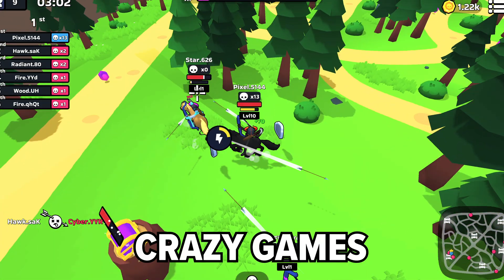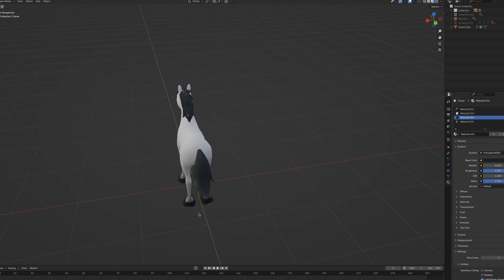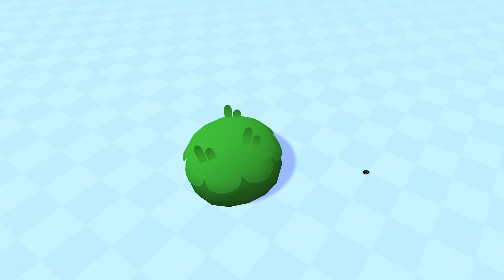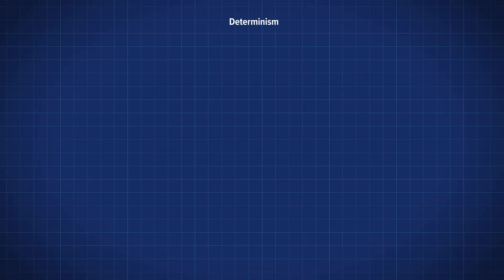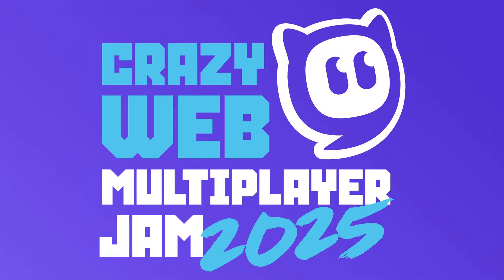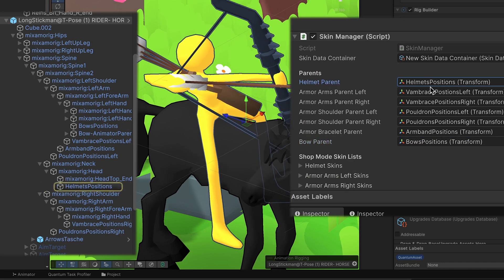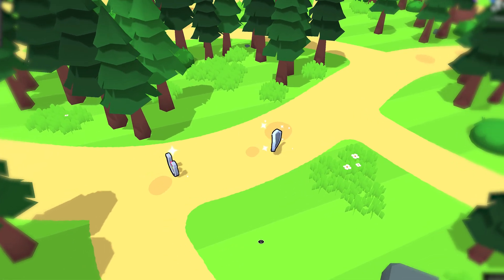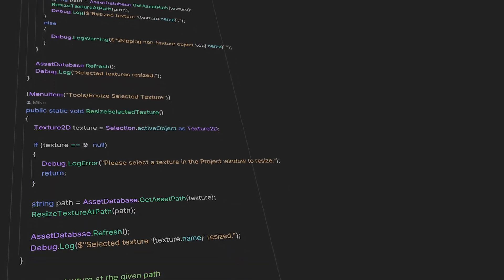We made a Game in 7 Days for $20k (it's Multiplayer now)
CRAZYGAMES WEB MULTIPLAYER JAM 2025:
🗓️ April 25 – May 5
💰 €10,000 in prizes + Photon licenses

📌 Play *Archers Battle* on CrazyGames (play better on PC than mobile 🙂)

📱 Mobile (Google Play & iOS) version coming soon? 👀

🎮 Try our other games:
🕹️🎮NoPainNoGain:

 We participated in our first game jam ever and it was really crazy haha... This Game Jam project turned out into our first multiplayer game ever, it was a lot of fun and learnings.
We developed the first version in 1 week and it was actually single player and just the core loop. And we thought that we can just add multiplayer but it turned out that it's a bit tricky so we throw 99.99% of the codebase away and just started from scratch with Photon Quantum.

We never worked that long on a Game before releasing a first Version. The main challenges were basically implementing all the simple features into Quantum as it's ECS based. But we also invested a lot of time in playtesting and debugging... We spent one whole month only on fixing bugs and we doubt that the game is now bug free. So if you play the game and find any bug please reach out 🫠

About us:

We are making games since 2019. Here we will show our progress and upcoming games from us.

For development we use mainly Unity and Blender.

00:00–00:35 Intro
00:35–01:11 Single-Player Prototype
01:11–01:59 Assets Creation
01:59–02:17 WebGL Performance Optimization
02:17–02:37 Occlusion Culling
02:37–03:04 More optimizations and effects
03:04–04:45 Multiplayer Netcode & Quantum
04:45–05:08 Determinism Fix
05:08–05:33 ECS Overview
05:33–06:40 Sponsor
06:40–07:22 Character Skins
07:22–07:40 Gameplay Improvements
07:40–08:11 Optimization
08:11–08:43 Respawn Mechanics & Immunity
08:43–08:52 Leaderboard Integration
08:52–09:08 Build Size Reduction: Addressables
09:08–09:49 Build Size Reduction: Texture Compression
09:49–10:31 AI Bots & Next Steps